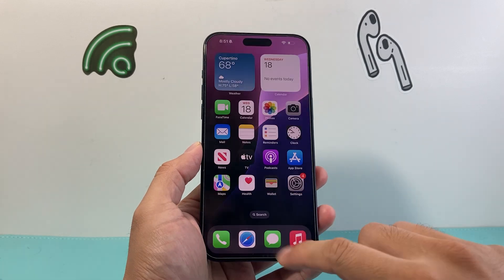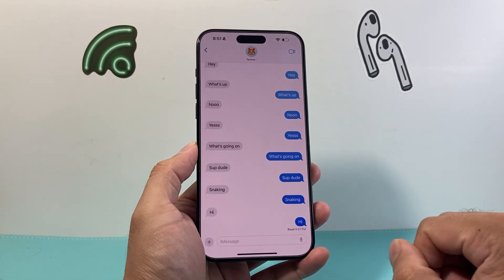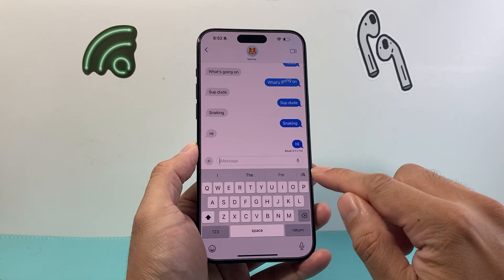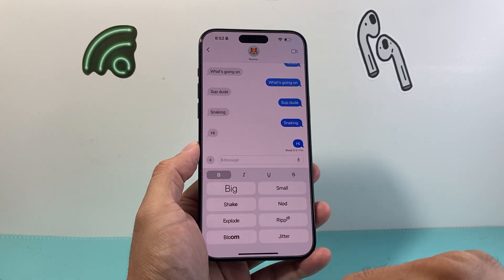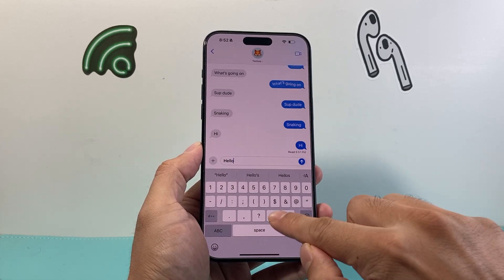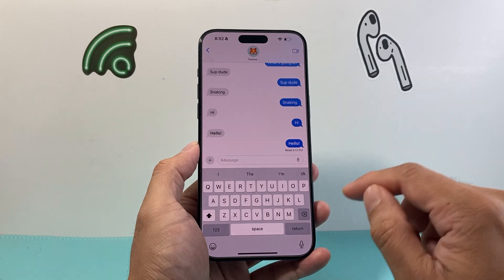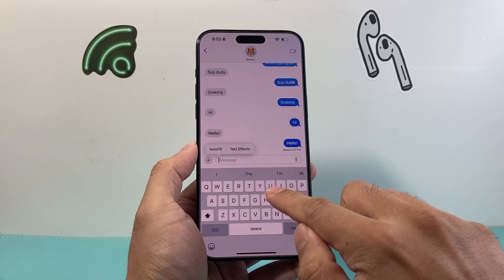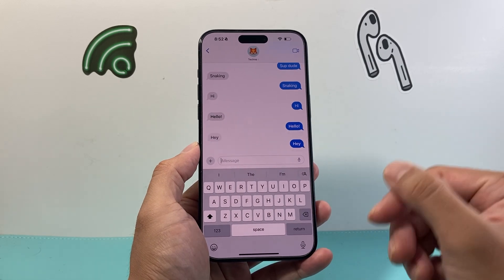How To Send Message With Bold Effect on iPhone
Here's how to send a message with Bold effect on iPhone on iOS 18!